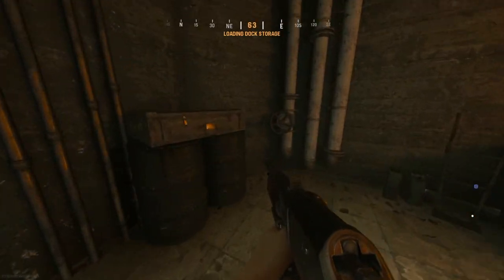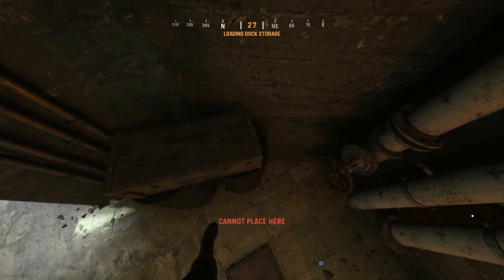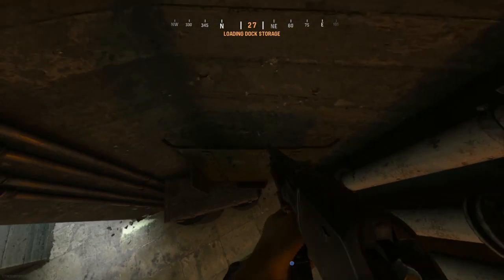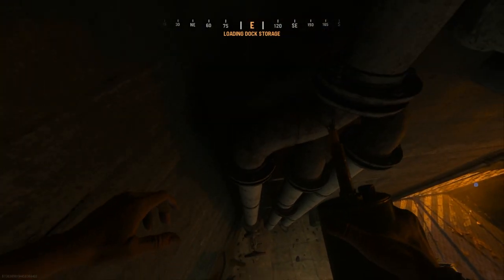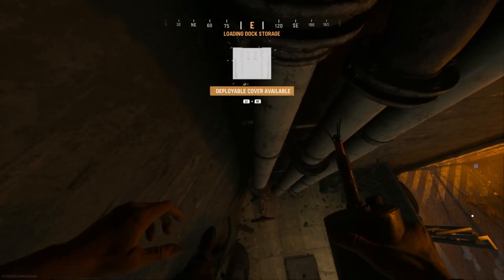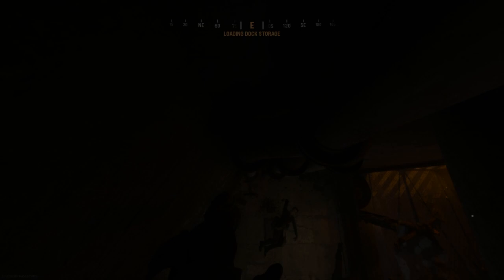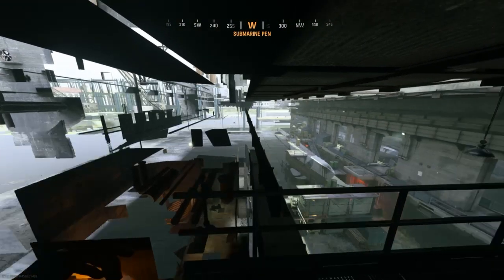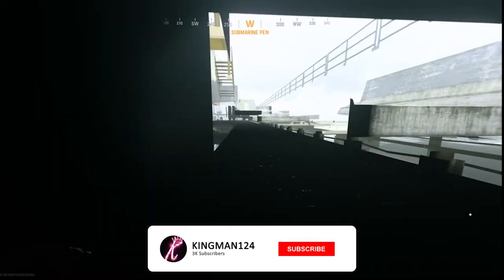CALL OF DUTY VANGUARD GLITCHES SOLO TOP OF MAP SUB PENS AFTER PATCH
Founders:
Glitching Point